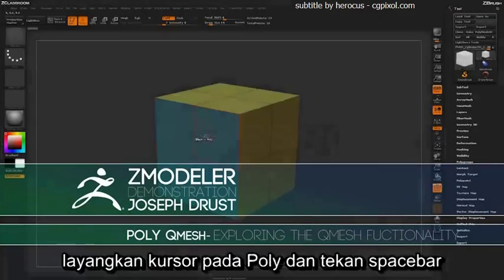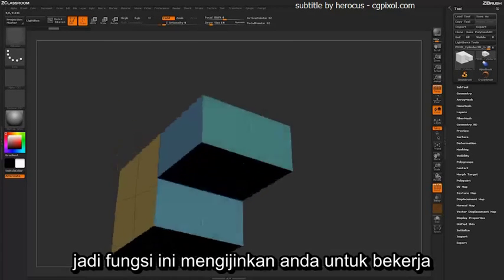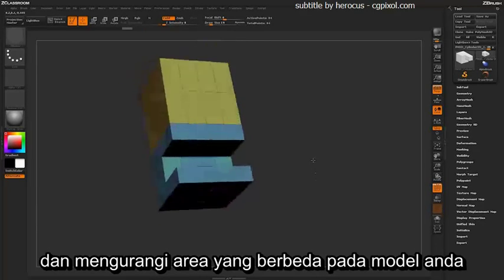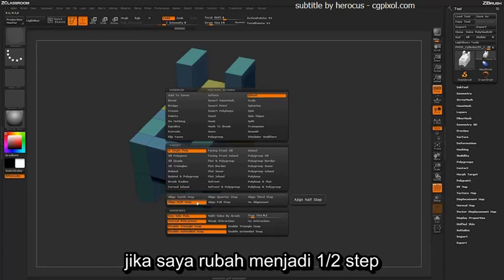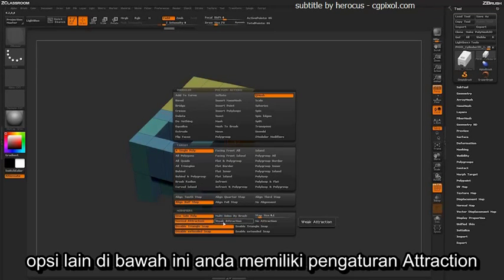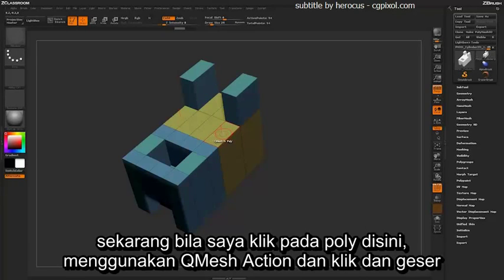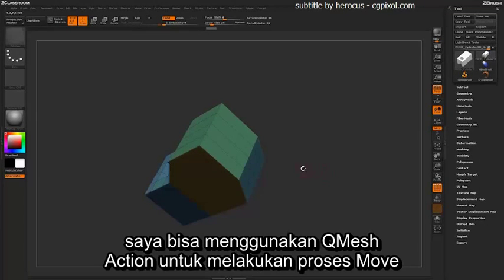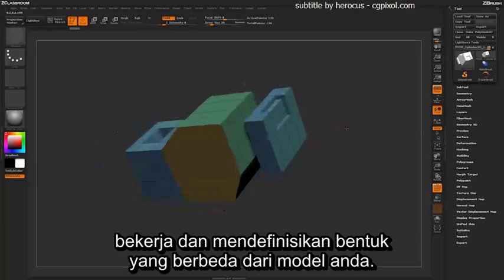05 ZBrush 4R7 - poly qmesh subtitle indonesia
ZClassroom dari pixologic
ZBrush 4R7 poly QMesh tutorial subtitle indonesia.

Semoga video ini membantu anda dalam belajar ZBrush, mohon maaf bila ada kesalahan dalam translasi-nya